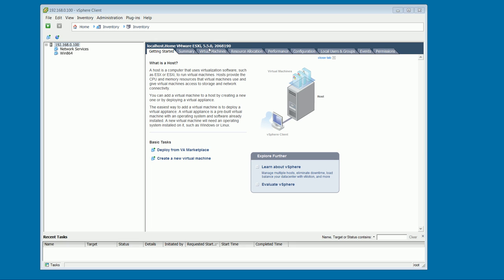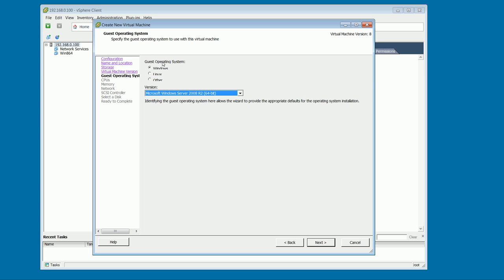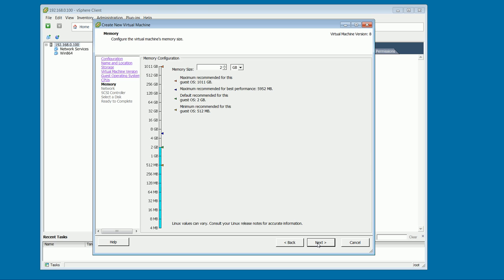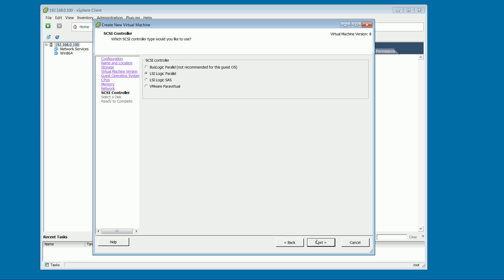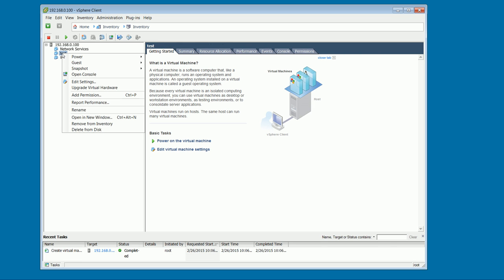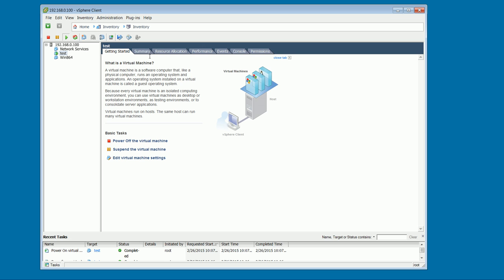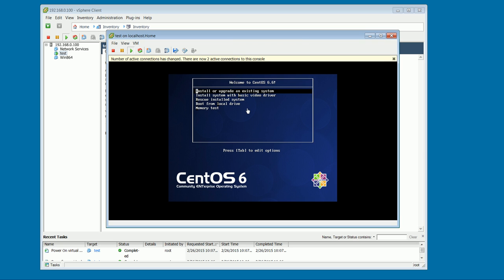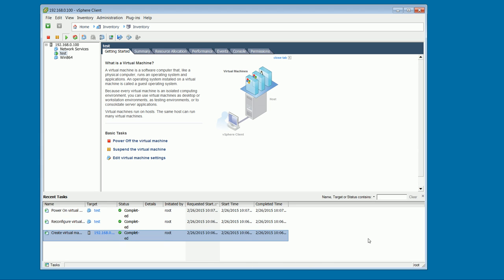Creating Virtual Machines with vSphere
This video shows how to create a Virtual Machine using vSphere.